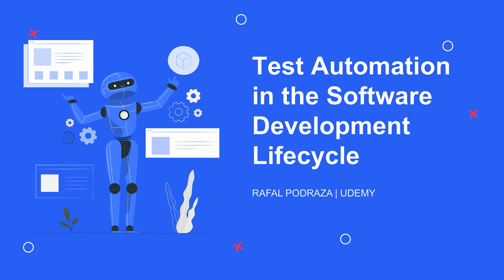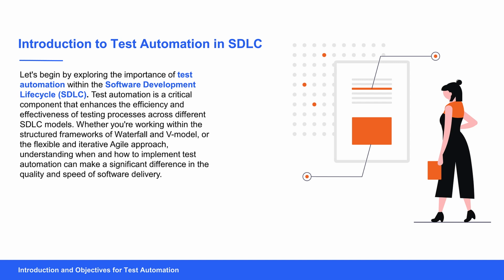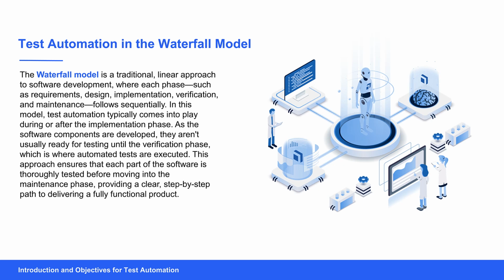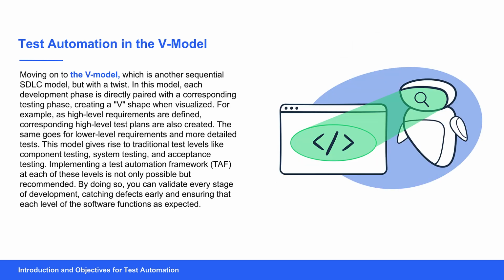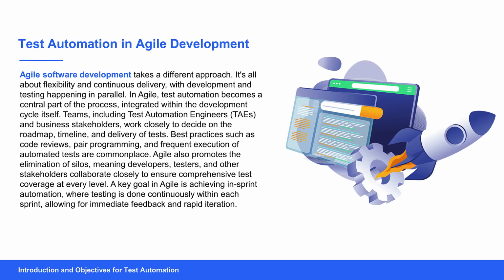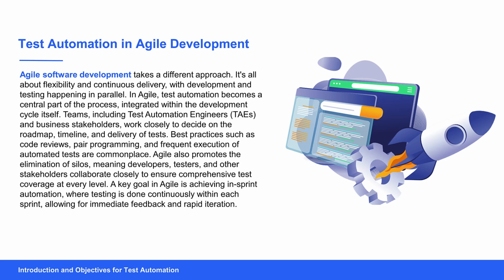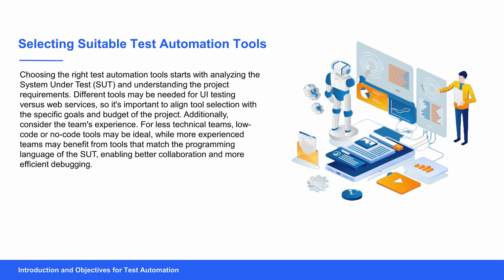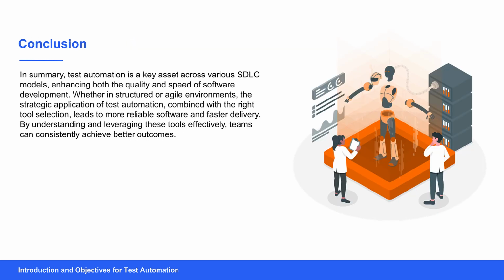Test Automation in the SDLC – ISTQB Test Automation Engineering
Learn how test automation supports the software development lifecycle and where automated tests bring the most value.
A core concept from the ISTQB Test Automation Engineering syllabus.

👉 Full course: